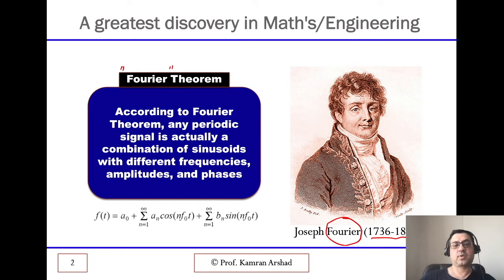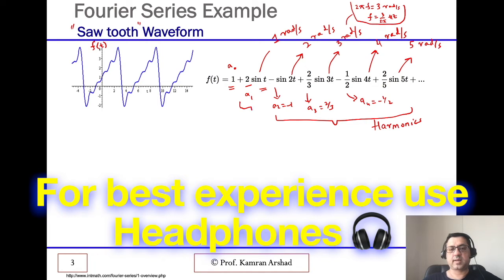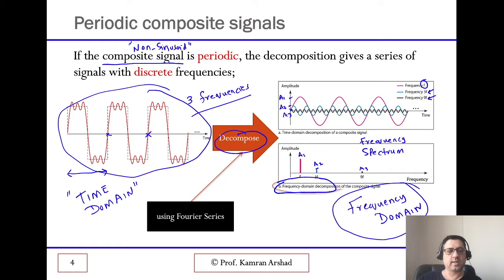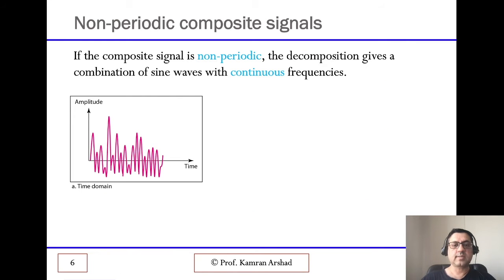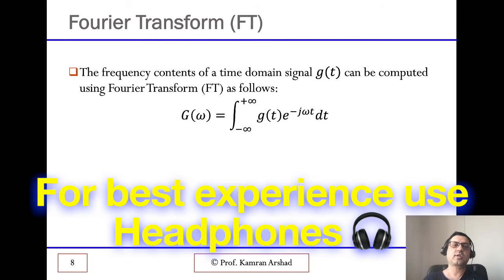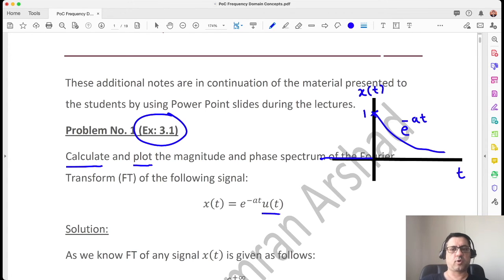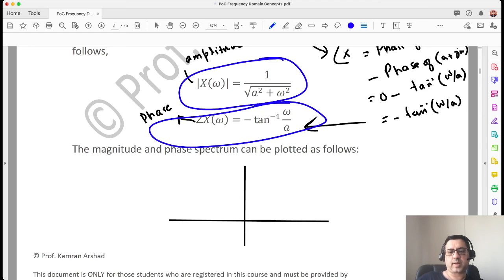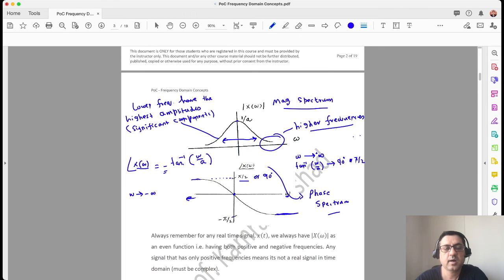PoC W3 L1